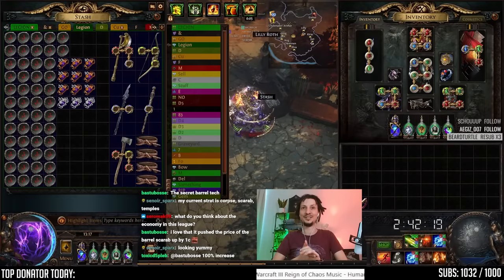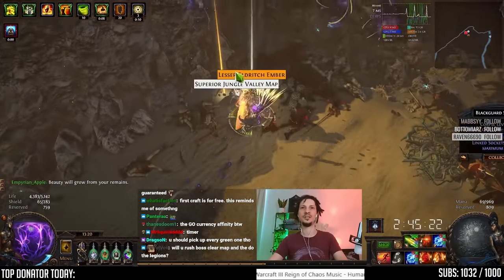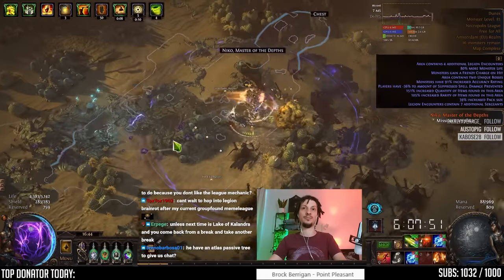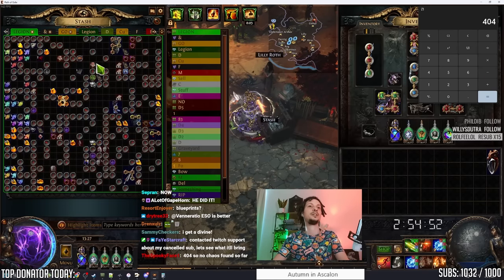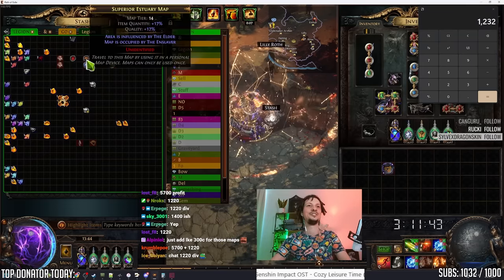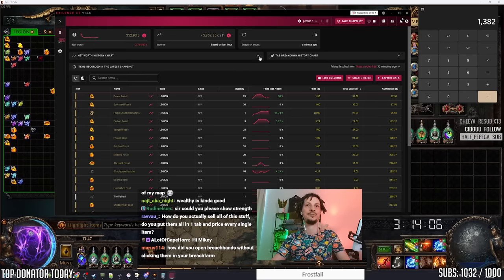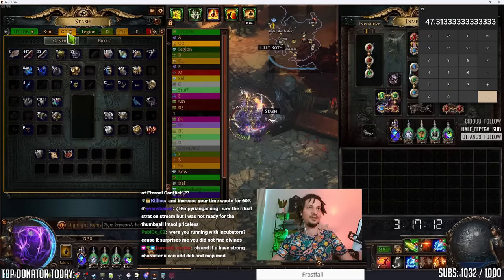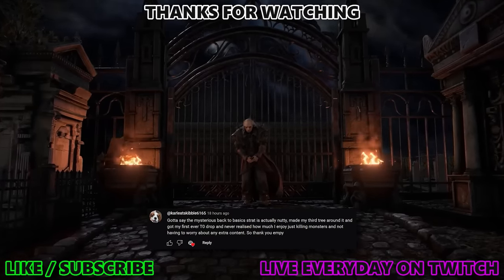[PoE] Legion after the 5-way nerfs - Atlas strategies - Based or cringe? - Stream Highlights #832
Timestamps:
00:00 Intro & explanation
01:57 Highlights
04:50 Pricing
09:48 Profit calculation
11:18 Conclusion
13:59 Outro

Pop Up! - Paradise City